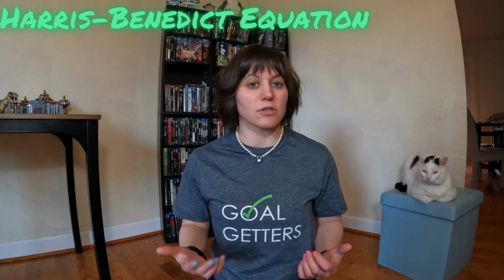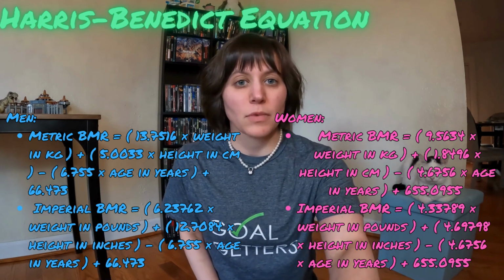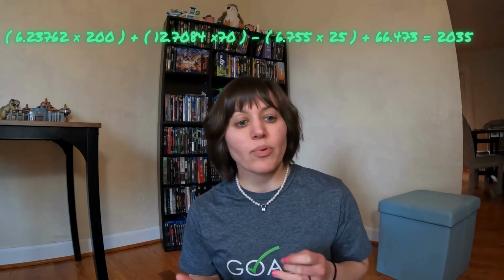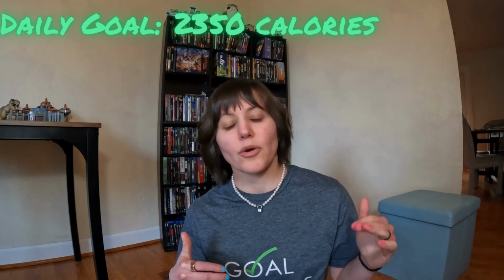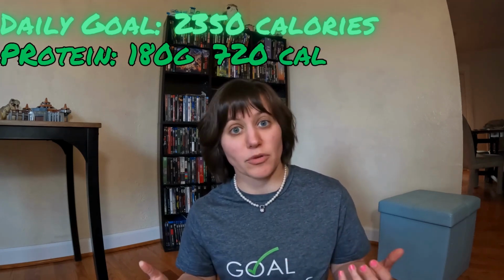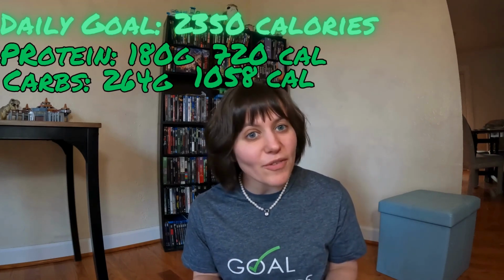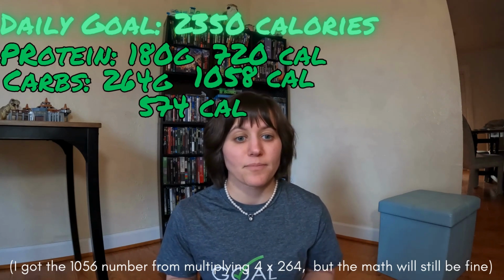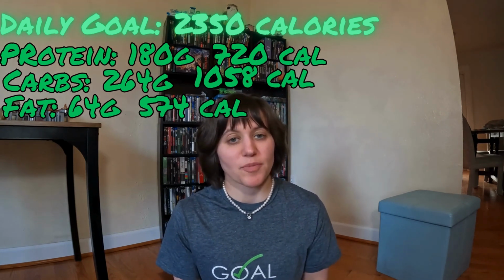What About Nutrition? Here Are the Basics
How many calories do I need? How do I differentiate between the macronutrients?
This video dives into how to calculate your calorie needs and how to divide up your calories into carbs, fats, and proteins.